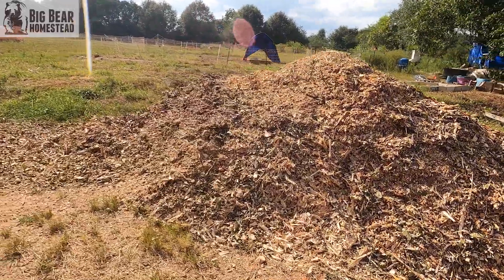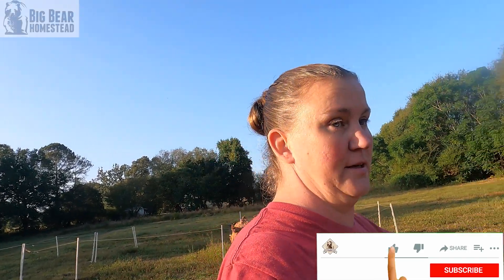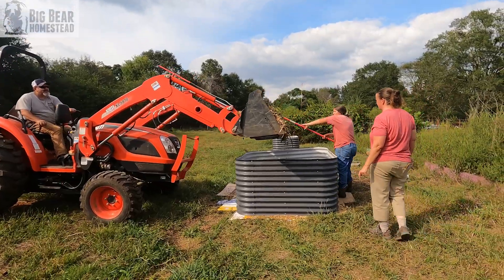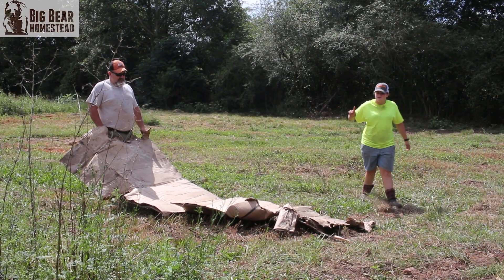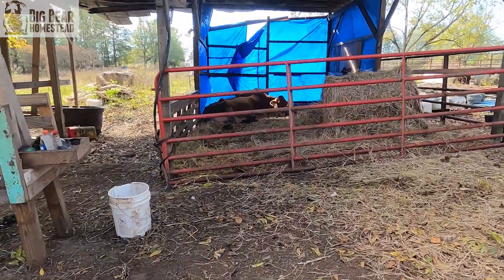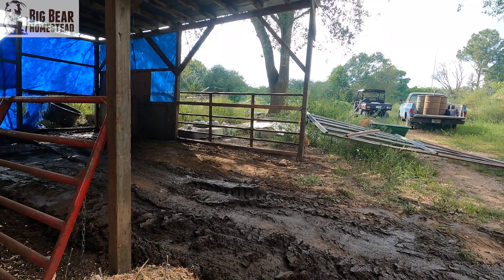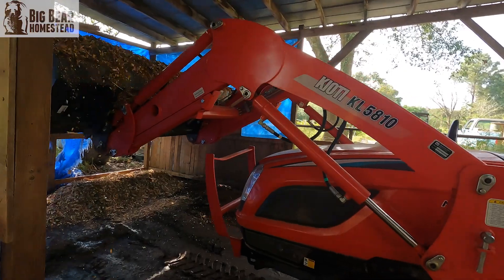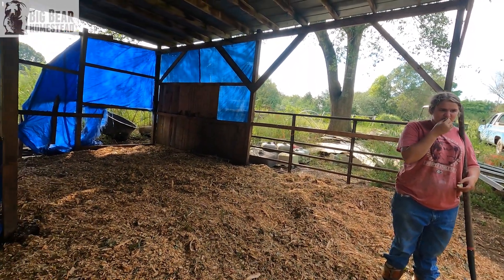We Got Really Lucky!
With the summer officially over, its time to start cleaning up and planning for next year. We have a lot of raised beds we want to set up. But that takes a lot of mulch and wood chips. We got really lucky on a recent trip to the doctor. We were able to score a truckload of woodchips from a local tree company for free. We have plenty of trees but no way to turn it into mulch. So this blessing came at the right time!